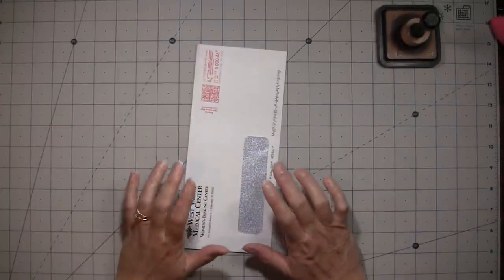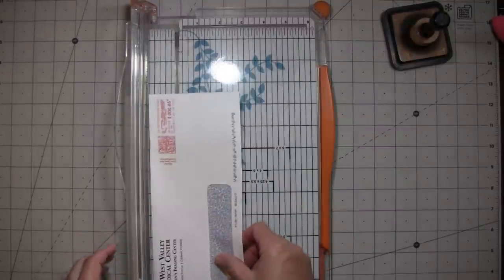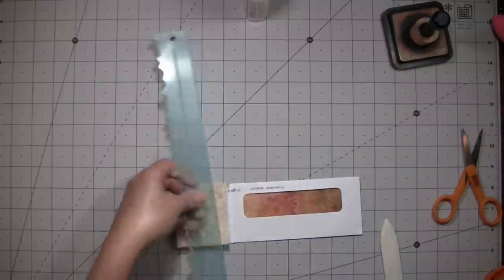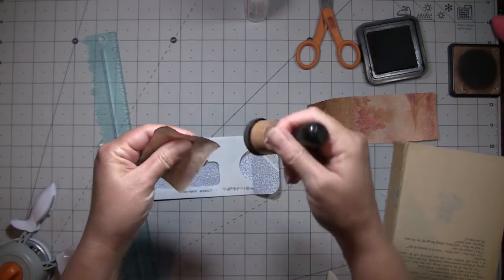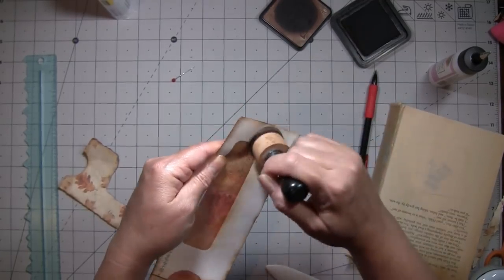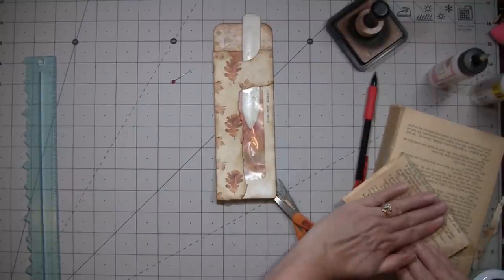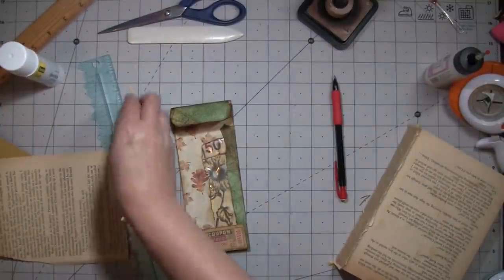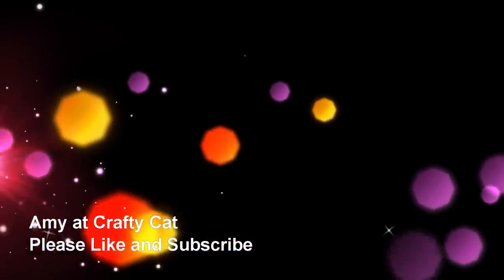Coin Envelope Made From Junk Mail Window Envelope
In this video I will be making and decorating a coin envelope from a junk mail window envelope. Come on in and hang out with me.

Price Tag:

US Links:
ARTEZA Mica Powder:

UK Links:
Mica Powder:

Matte Gel I Use:
Matte Medium I use:
Stampers Anonymous Falling Leaves Stamps:
glass bottles with sprayer:
Washi Stickers:
Glassine Bags:
Glassine Envelopes:
Ek Paper Punch:
Metalic and White UniBall Pens:
Glue Stick:
Tear Ruler:
Purple Ribbon:
Manila Paper:
Art Glitter Glue: